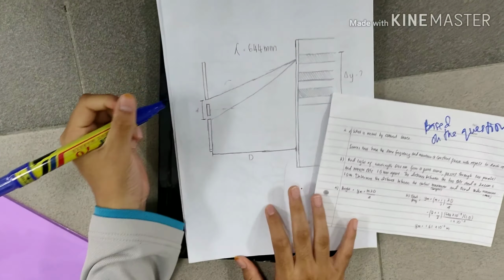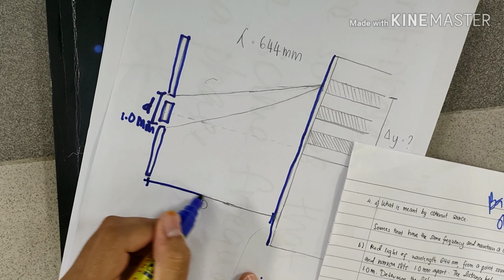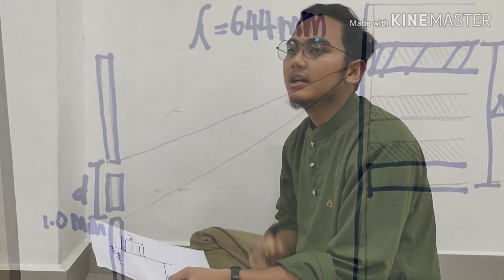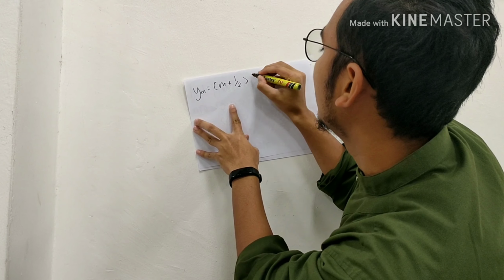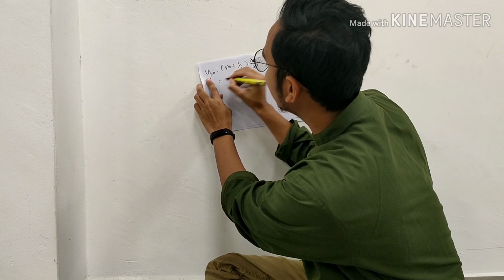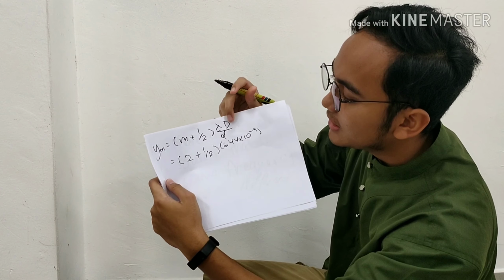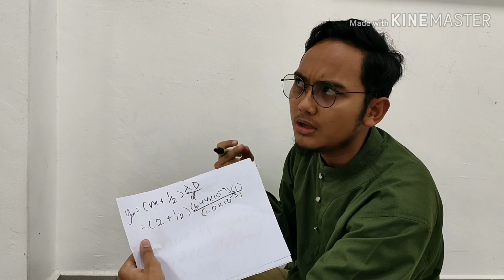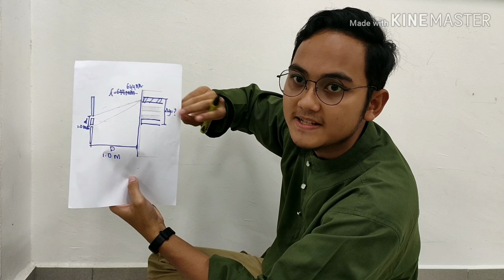TMS0334 TUTORIAL 2 PRESENTATION GROUP NO 4.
This is a video about us answering tutorial question TMS0334